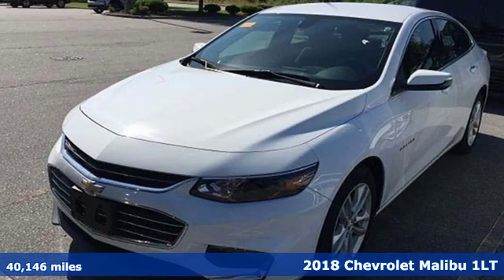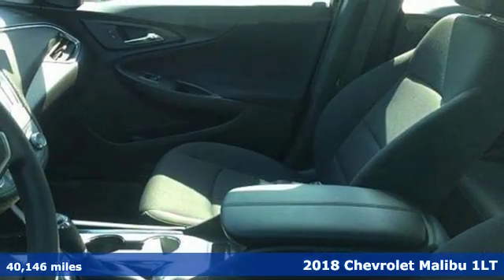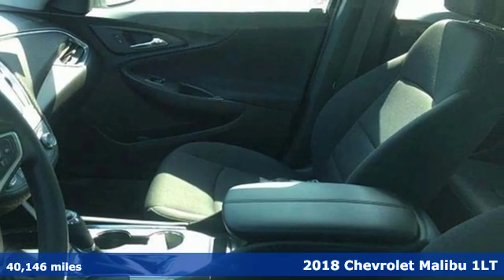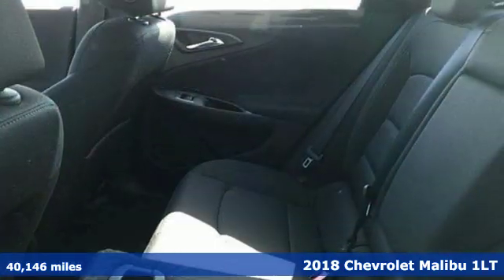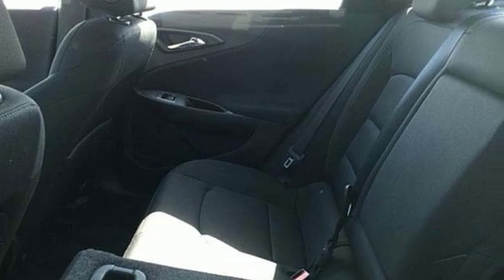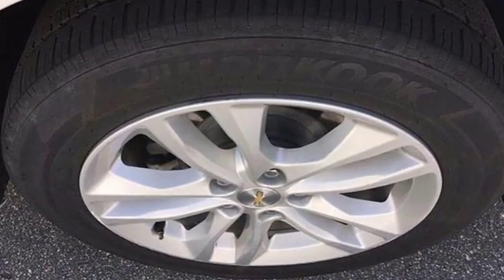Used 2018 Chevrolet Malibu Elizabeth City, NC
Year: 2018
Make: Chevrolet
Model: Malibu
Trim: LT
Engine: 1.5L DOHC
Transmission: 6-Speed Automatic
Color: White
Interior: jet black
Mileage: 40146
Stock #: 4R4226
VIN: 1G1ZD5ST5JF199294
JUST ARRIVED. PENDING INSPECTION. Clean CARFAX. Summit White 2018 Chevrolet Malibu LT 1LT FWD 6-Speed Automatic 1.5L DOHC jet black Cloth.brbrRecent Arrival! 27/36 City/Highway MPGbrbrbr*Every Internet Price includes current applicable dealer discounts. Your additional costs are sales tax, tag and title fees for the state in which the vehicle will be registered, any dealer-installed options (if applicable) and a $699 dealer processing fee (Virginia, North Carolina). Prices are subject to change, and prior sales are excluded. While every reasonable effort is made to ensure the accuracy of this information, we are not responsible for any errors or omissions contained on these pages. Please verify any information in question with the dealer.

Address:
105 Tanglewood Parkway South